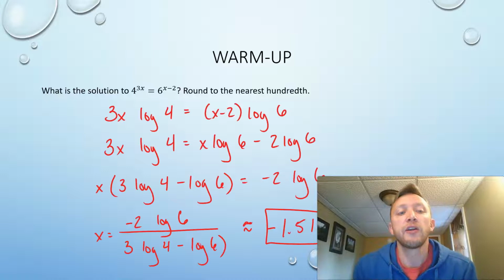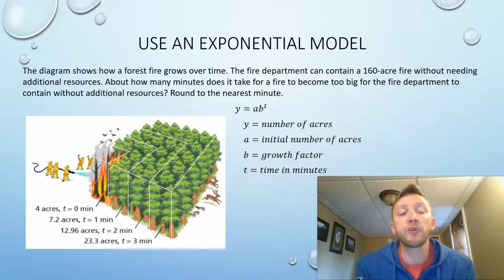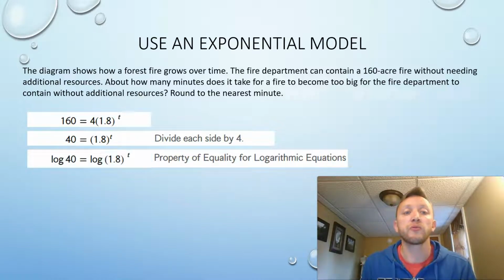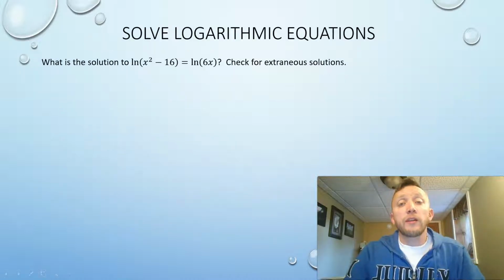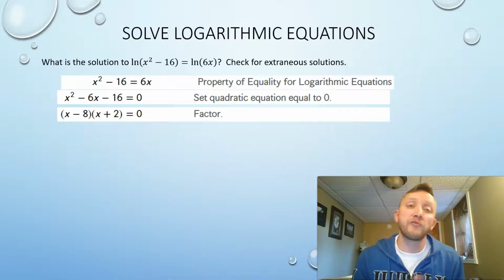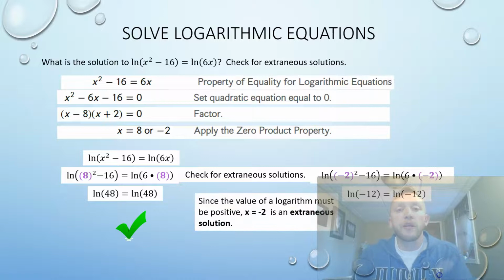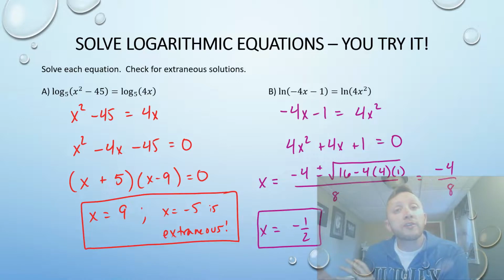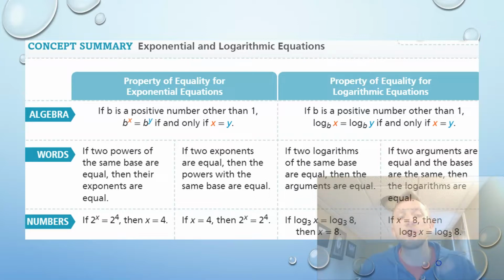Alg 2 Lesson 6.6 Day 2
In this video we learn how to solve eponential equations using logarithms and more practice with solving logarithm equations.